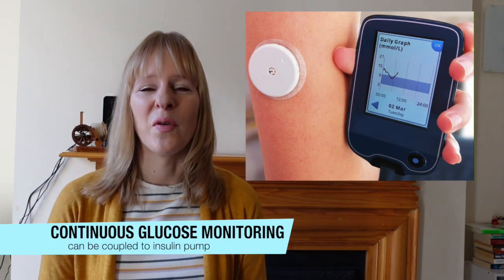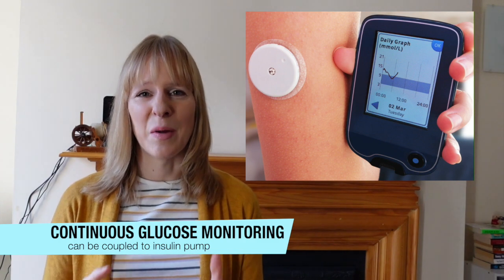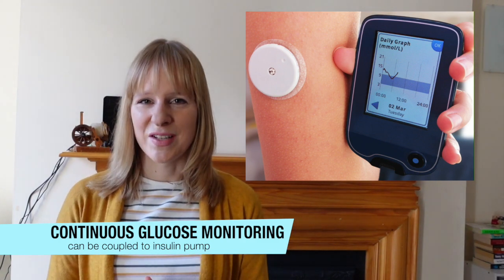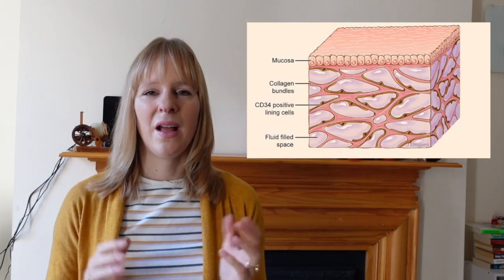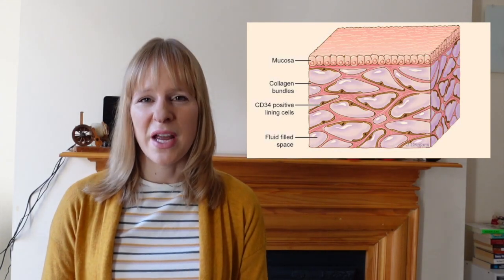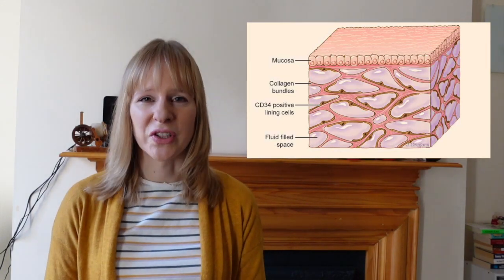Are measurements in interstitial fluid... the future of sensing?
Interstitial fluid is a thin layer of fluid which surrounds the body’s cells and makes almost 40% of the water in our body. It is similar to composition as plasma, meaning it contains most proteins that are commonly found in blood. Therefore, interstitial fluid has become useful in the monitoring of glucose levels in people with diabetes. However, I will discuss in this video how this can be expanded to other markers and I expect many more sensors based on measurements in interstitial fluid.

Closed loop drug delivery:
Continuous glucose monitors (CGM) are machines which measure the glucose level within interstitial fluid. These sensors can be left there for a number of days (typically 7-14 days) since interstitial fluid can be accessed in a non-invasive (without pain) manner. The sensor is then able to read the glucose level within the surrounding interstitial fluid and send these readings to a display once every few minutes. A formula is applied to convert glucose levels in interstitial fluid to that of blood. This can be used for monitoring purposes but, if connected to an insulin pump, it can lead to a closed loop drug delivery system. These closed loop drug delivery systems have made a significant impact in the life of patients; in the future, there might be more closed loop systems that come on the market based on monitoring of biomarkers in interstitial fluid.